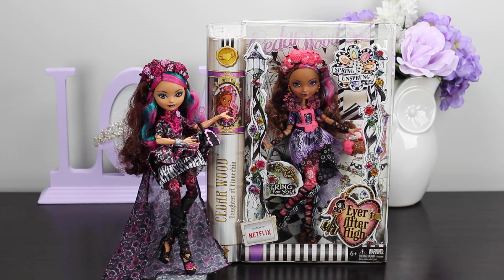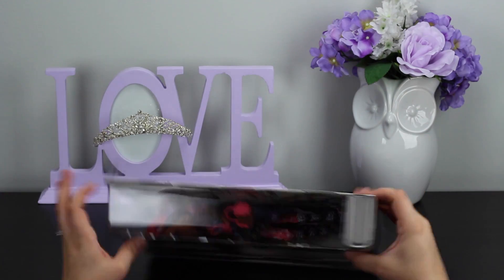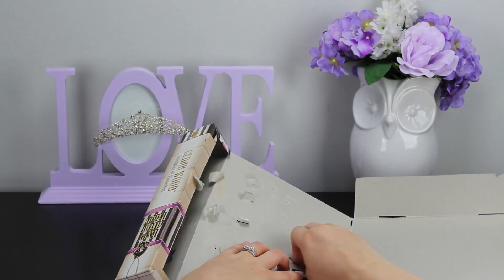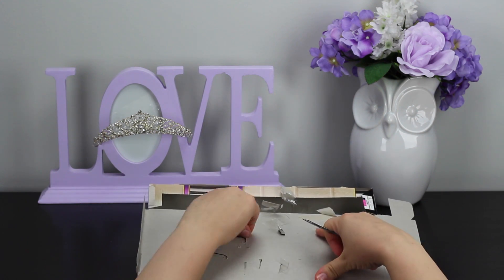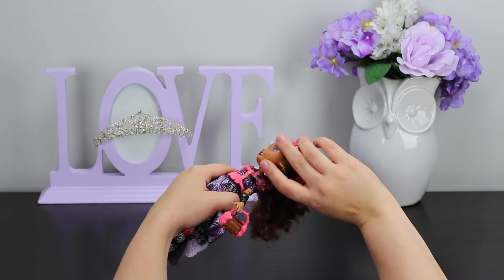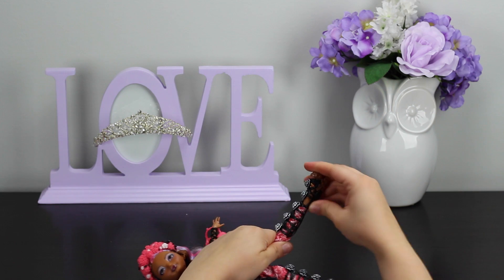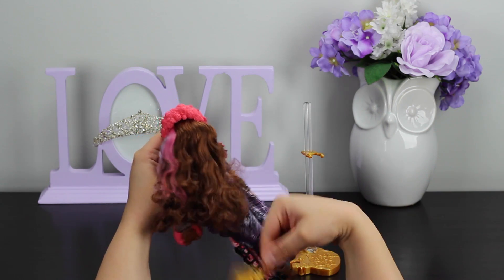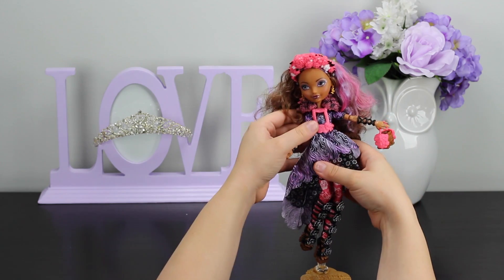Cedar Wood Spring Unsprung Collection Ever After High Doll - Unboxing and Review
The Unboxing Princess unboxes and reviews the Spring Unsprung Cedar Wood Ever After High Doll.

Cedar Wood is the daughter of Pinocchio. She attends Ever After High where she is made to live out her life cursed to ONLY tell the truth.

The Unboxing Princess is a fairytale princess from a far away land who enjoys unboxing toys and giving her views on them. She puts her own twist on opening toys and loves to share her experiences with you!